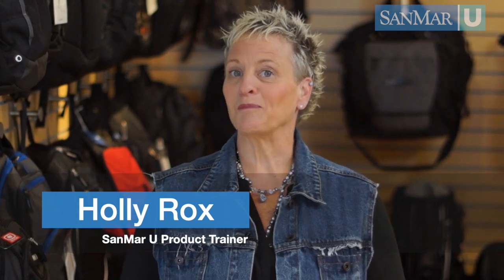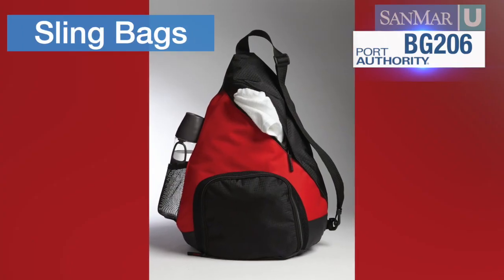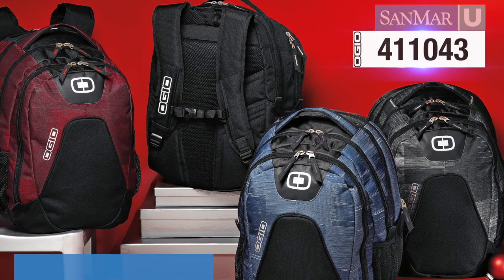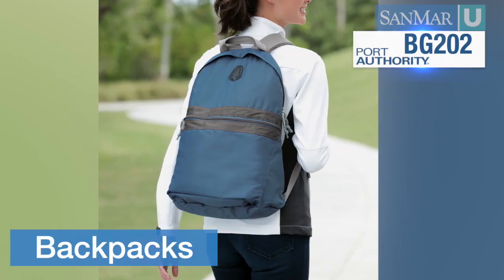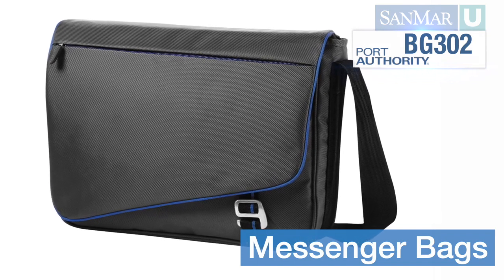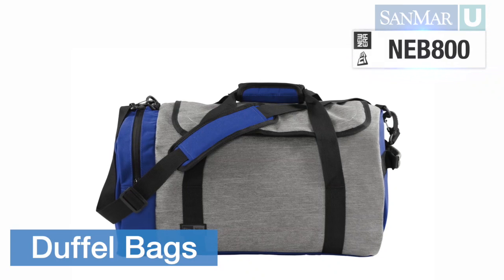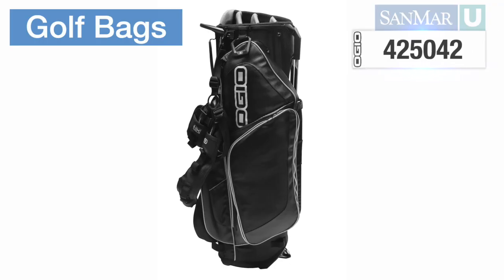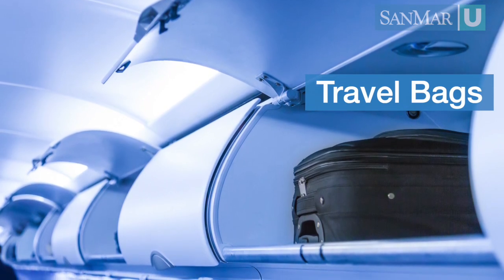Types of Bags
Bags come in every size, shape and color, and can be an ideal promotional product that will be used time and again. Explore the different types of bags and how they each meet different needs.